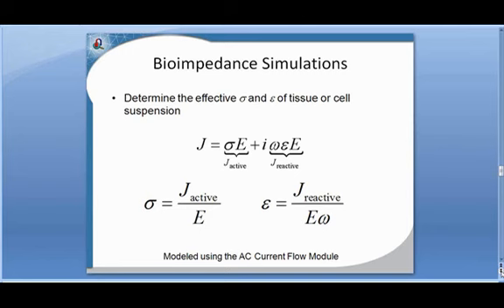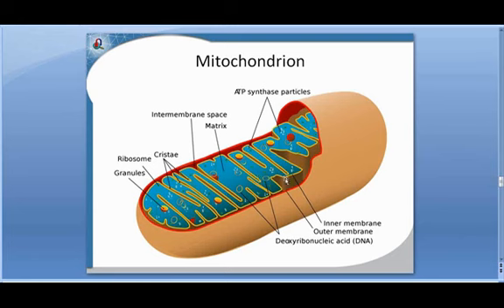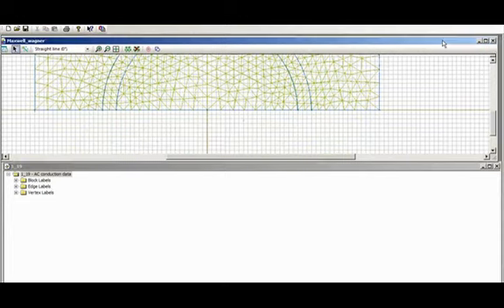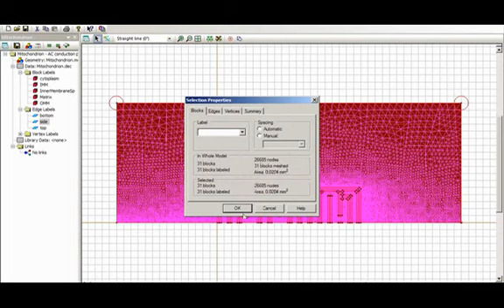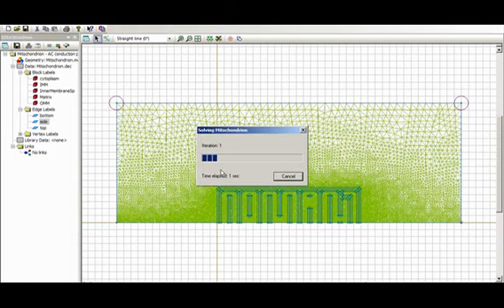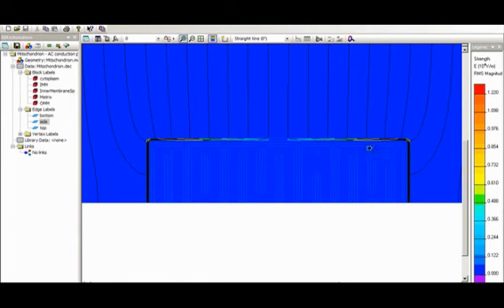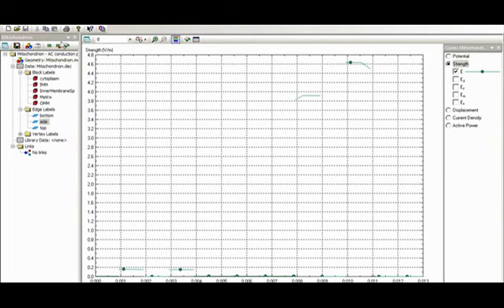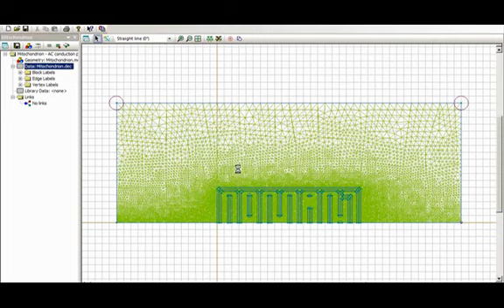QuickField Webinar: Biophysical Simulations: Part 5/7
Biophysical Simulations using QuickField. Part 1/7. Dr. James Claycomb continues his series of presentations about different applications of simulations using QuickField software. Now topics include calculating field modulated membrane potentials in external fields. Constructing models of cells surrounded by plasma membranes containing organelles such as mitochondria will be discussed. The LabelMover feature will be demonstrated in calculating the variation of plasma and organelle membrane potentials as a function of frequency.
A full recording of this webinar is available There is also subscription for the software news and announcements about forth coming events.

Part 5/7. Organelle (mitochondrion) simulation. Geometry, properties. AC conduction, 10 Hz. Contour plots of electric field. Field at greater frequency.